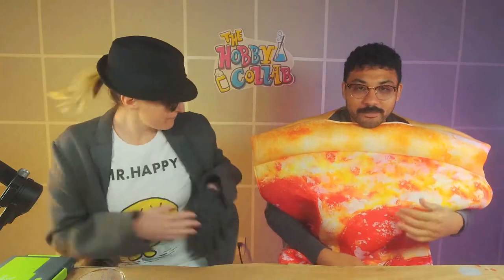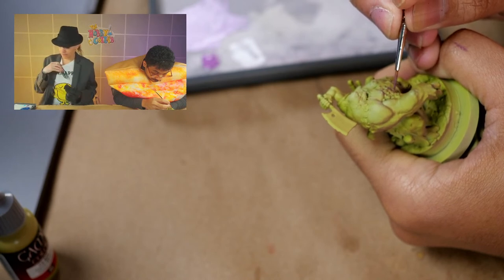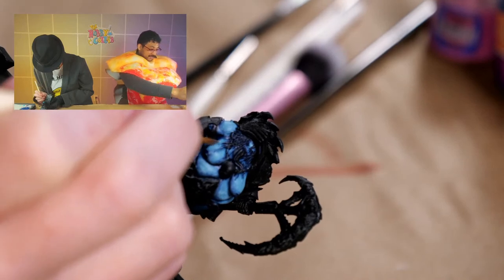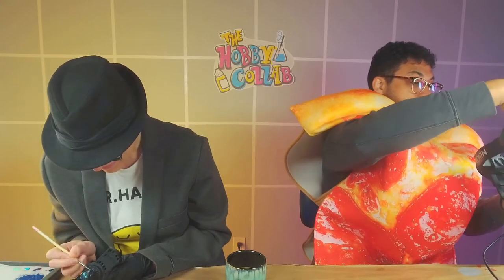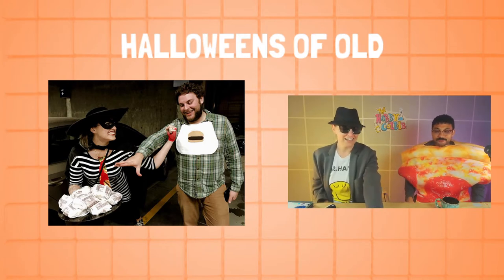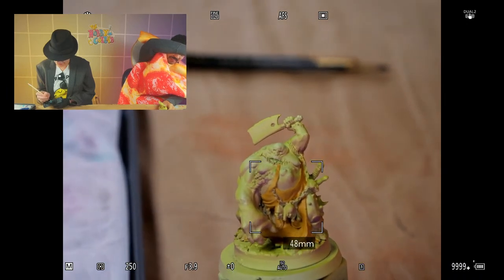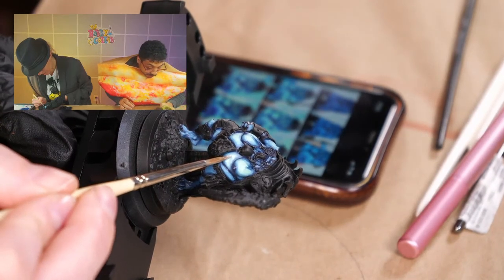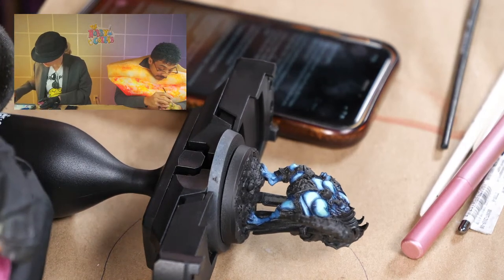The Dead Skin & Creature Caster Episode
As Halloween creeps closer, we're getting into the spirit of the season by painting up some repulsive, disgusting, icky, necrotic flesh! Join us as we experiment on some terrifying models from Creature Caster!

Join us in our Discord! The community is great and there's always someone around to give feedback or encouragement

Want some merch? We got it!

Our Etsy Shop

Some cool products we use and recommend:

Badger Patriot 105
Cool Runner Compressor
Quick Release for Hose
Cleaning Kit
Squeeze Bottle

Super Detail Conversion Needle
Medium (Heavy) Conversion Needle
Kneadatite Green Stuff
Rubber Tip Sculpting Tools

Metal Sculpting Tools
Burnishing Tools
Heavy Aluminum foil
Vortex Paint Mixer
DeWalt Utility Knife

DeWalt Replacement Blades
Woodland Scenics Hot Wire Foam Cutter
Proxxon Hot Wire Table Cutter
Hercules Hot Wire Table Cutter